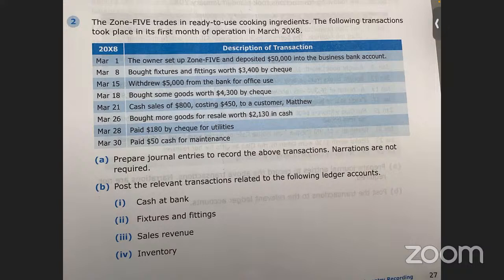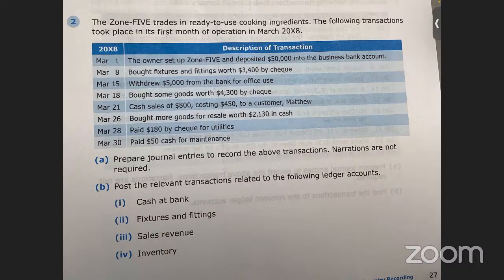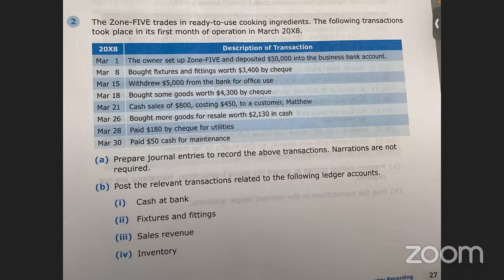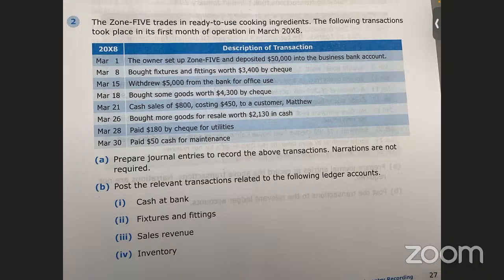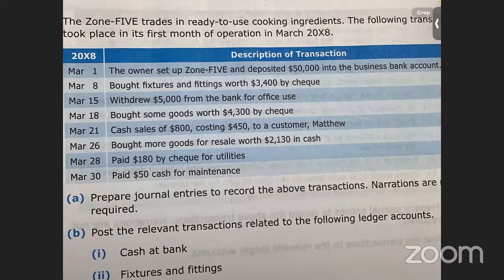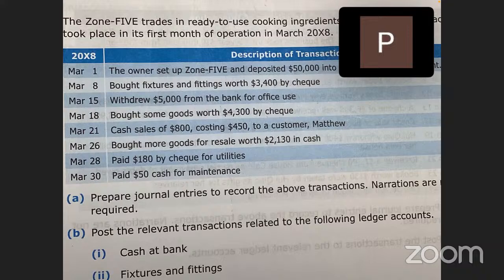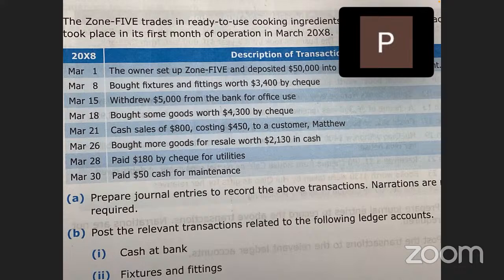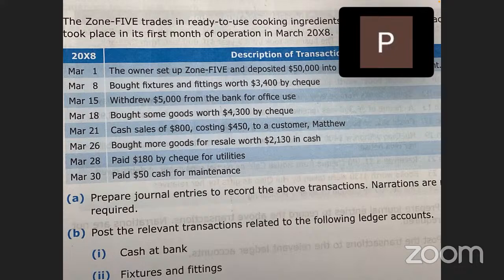2024 W7 Sun